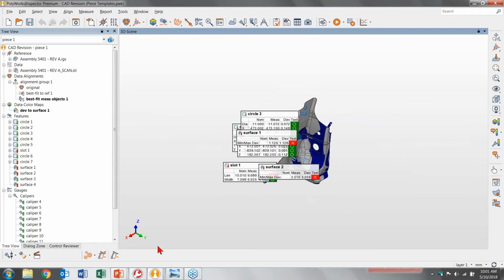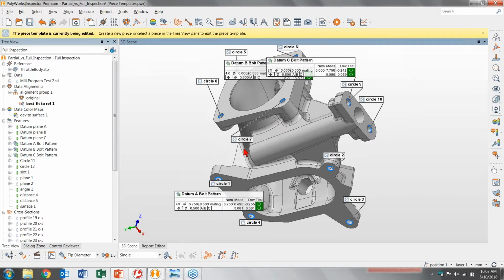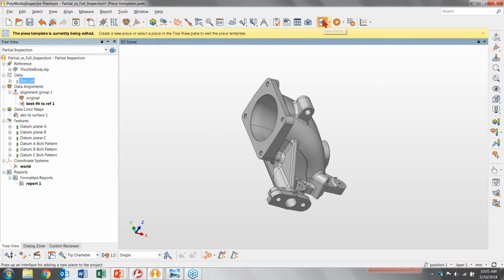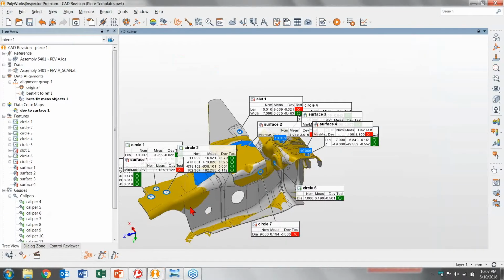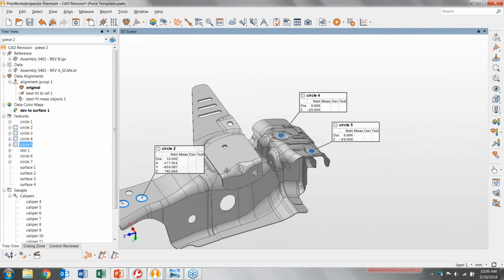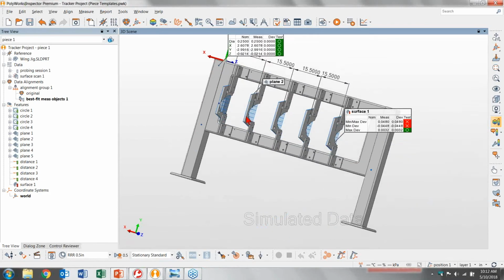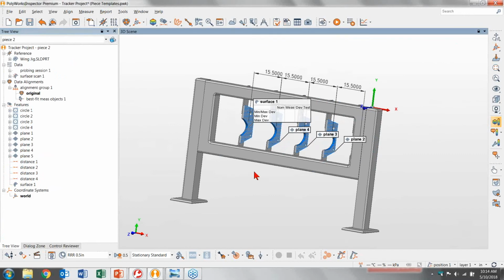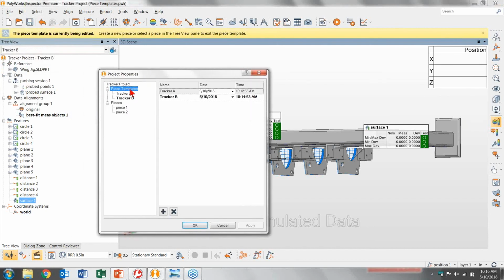Webinar : Use Piece Templates to Obtain Truly Universal Inspection Projects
In a manufacturing environment, having metrology devices already in use or undergoing maintenance or calibration may create troublesome inspection bottlenecks. By creating piece templates for all your metrology devices, you gain the flexibility to perform your inspection using whichever device is available. In addition, piece templates can accommodate other inspection requirements, such as:
• Perform an inspection on different CAD versions/revisions of a part/assembly.
• Alternate between complete and partial inspections based on frequency or manufacturing process state.
• Perform laser tracker-based inspections using different tools due to reflector or probe availability.

In this live webinar, you will discover how to use PolyWorks® piece templates to help you gain flexibility in your metrology processes, which simplifies the operator’s task when inspecting new pieces.

In just 15 minutes, learn how to:

• Define a piece template from an existing piece inspection and use it to drive the inspection of new pieces.

• Modify existing piece templates to meet changes in your requirements or inspection methodologies.